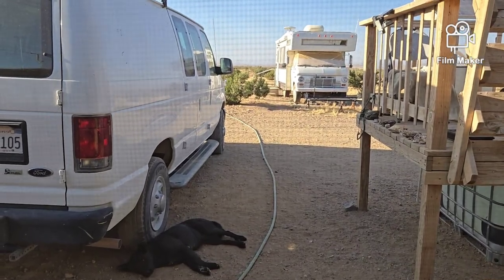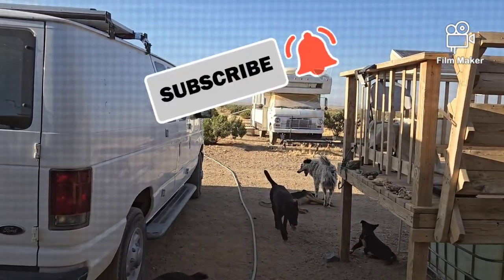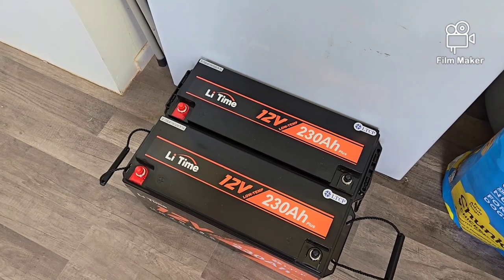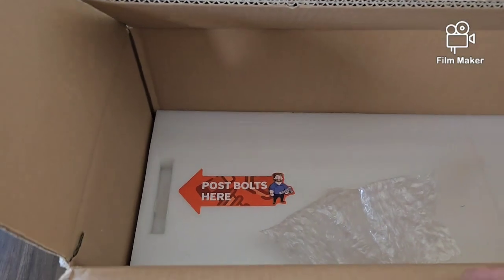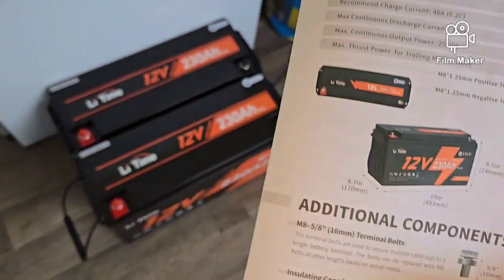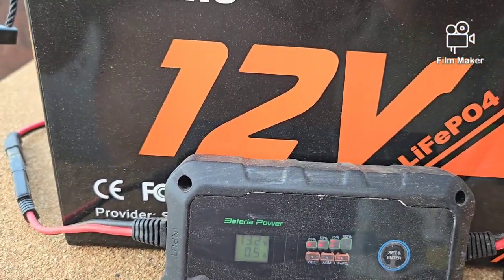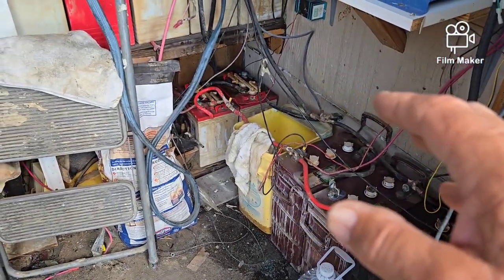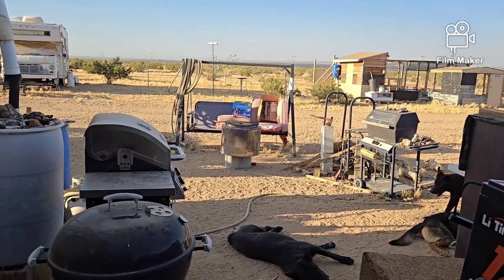HOW BIG IS THAT BATTERY? June 13, 2024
Unpacked Li Time, 12.8v, 230ah batteries dimensions and weight, and setup specs.